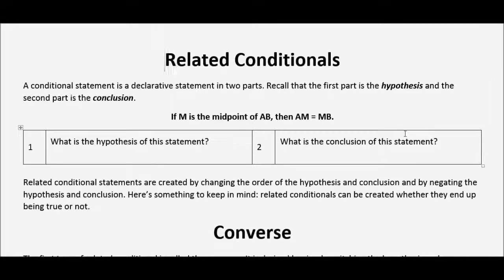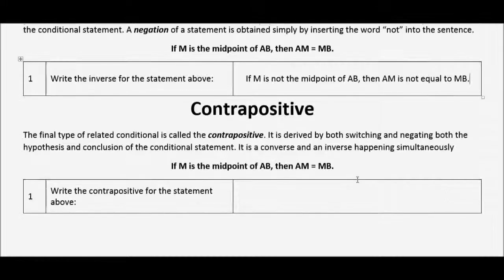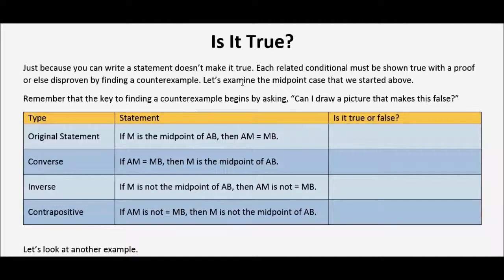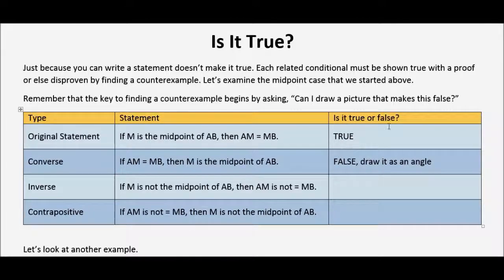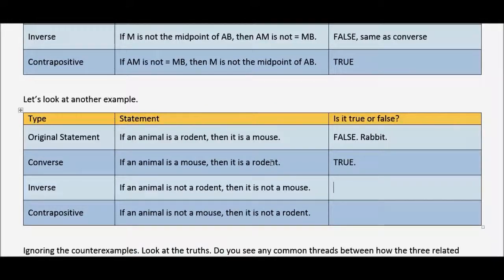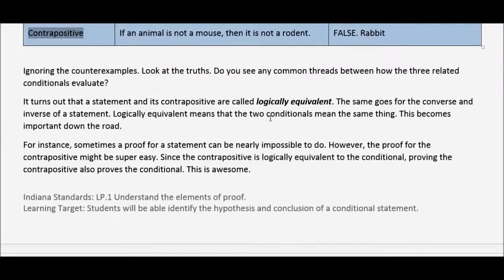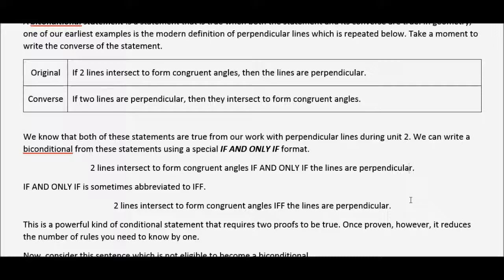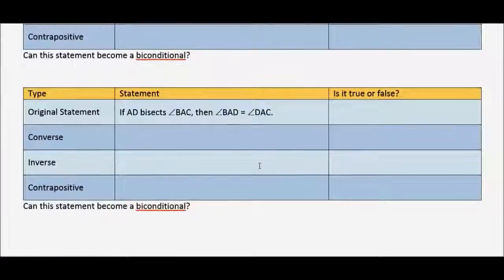3-3 Related Conditionals